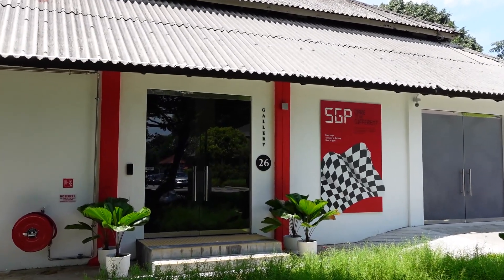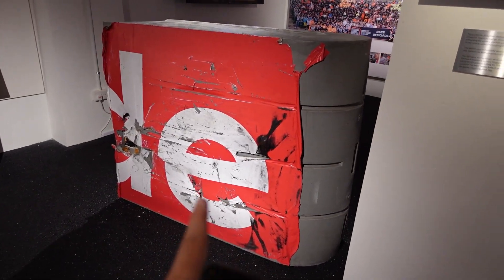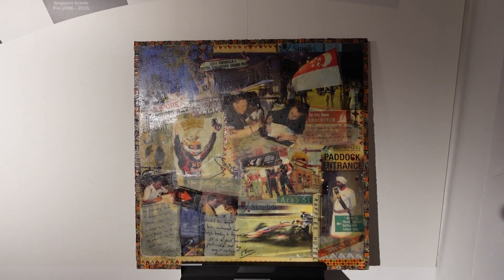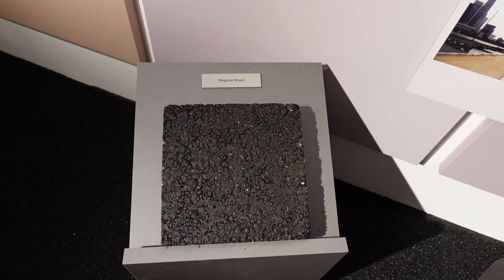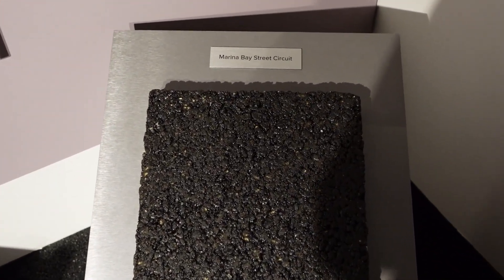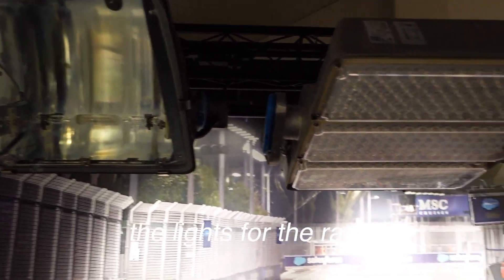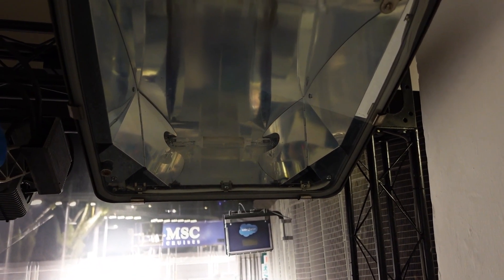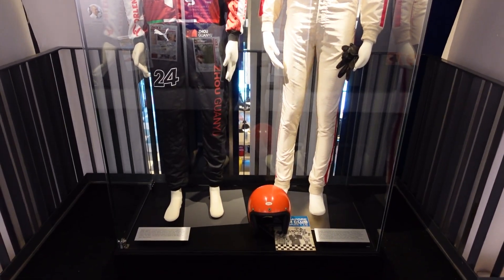F1 EXHIBITION GALLERY26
Checking out an exhibition about the Singapore Grand Prix at Gallery26 Dempsey.